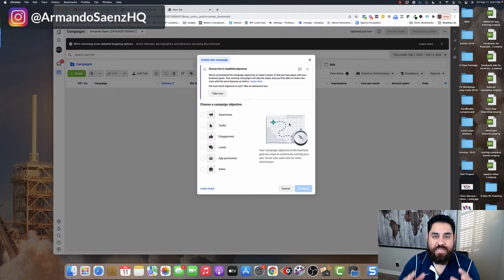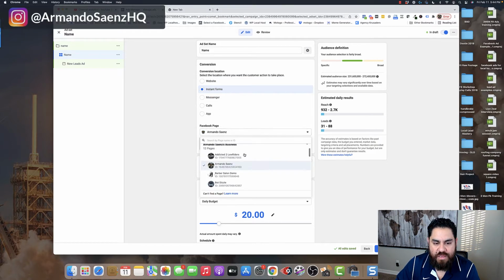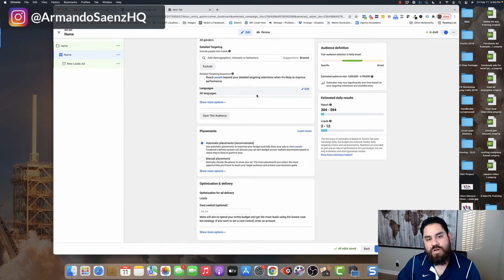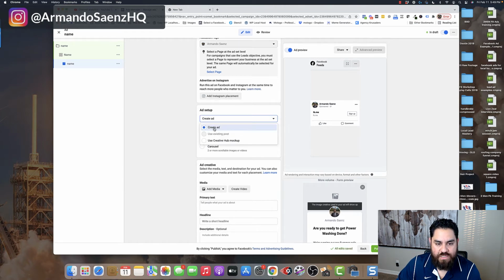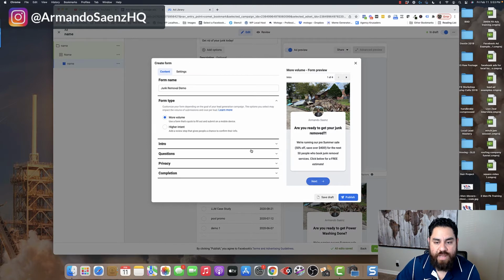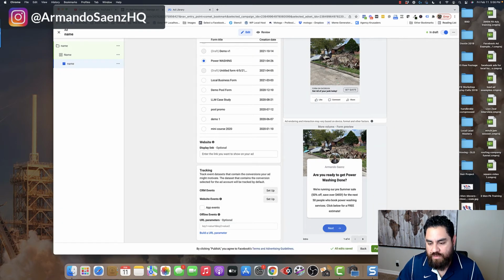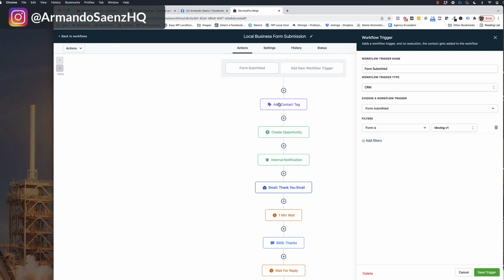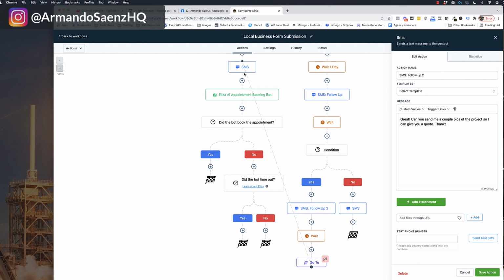Junk Removal Facebook Ads: Facebook Ads for Your Junk Removal Business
You'll discover the exact same setup and Ad structure I use to generate hundreds of junk hauling leads using Facebook ads. Wether you're looking to market your junk removal business, appliance removal, or clean outs Facebook Ads for your junk removal business can be a very powerful strategy to bring in more qualified customers.

Say What’s Up On Social:
00:00 - Intro
00:23 - Create Facebook Campaign
01:37 - Setup Your Facebook Ad Targeting, Budget & Placement.
04:57 - Creating Your Copy & Ad Creative
07:22 - Building Lead Form
09:55 - How to get your leads
10:55 - How to automate lead handling, job booking & sales
13:26 - Get my exact ad!